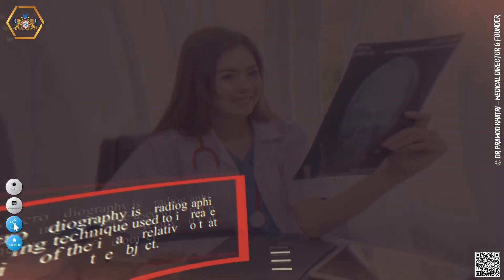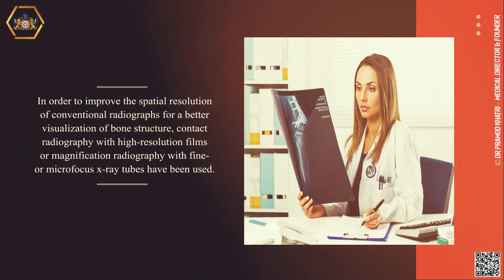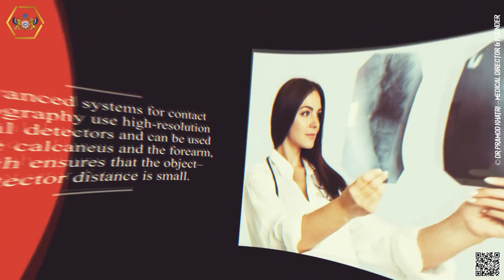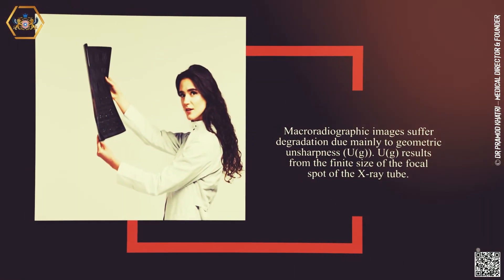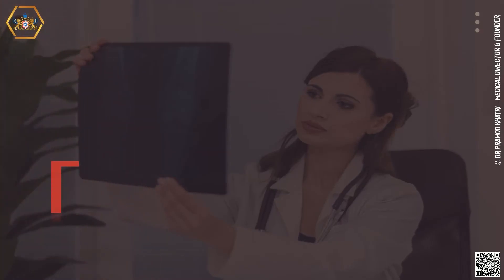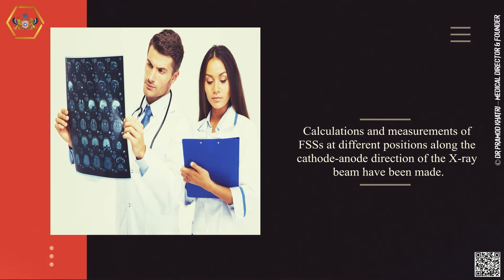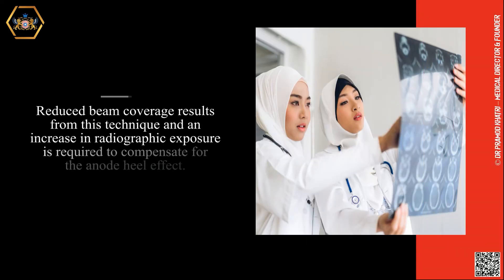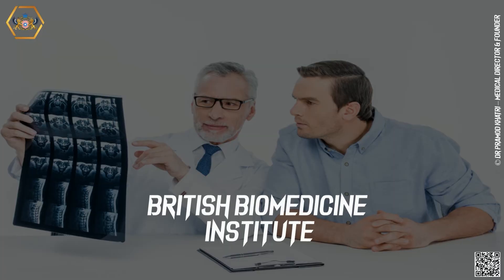Miniature Radiography, Macro Radiography & Magnification Techniques In Radio-Diagnosis.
Chest photofluorography, also known as mass miniature radiography, is a form of diagnostic imaging known as fluorography, applied to the thorax. Historically it was used for mass screening for pulmonary tuberculosis. In order to control tuberculosis, medical research  council, London appointed their Committee on Tuberculosis in 1941. The detection of symptomless or latent pulmonary  tuberculosis by mass radiography had been the subject of much careful investigation. An excellent instrument was designed by the  council for this purpose and in 1943 the Ministry of Health announced that a limited number of mobile miniature radiography sets.
X-ray beams from the tube get attenuated by the patient producing a transmitted radiation intensity corresponding to the part of the body traversed by the X-ray beam. Transmitted intensities now fall on the photocathode stimulating it to produce electrons in quantities external to the light intensities emitted by the input. This is caused by the formation of a light image of the transmitted radiation pattern. Electrons from the photocathode are accelerated and focused electronically out on the output phosphor which emits light as a result of electron bombardment. This shows a magnified image of what appears on the input phosphor. The semitransparent mirror splits the image in which one part is focused by the camera lens onto the film to form the image.

The focus to object distance (or object to film distance) is taken from the mid level or part. The imaging technique consists of recording a miniature photograph of the screen of x-ray fluoroscopy of the thorax. Documentation is usually through standard 35 mm or 70 mm film. Direct magnification by increased object to  film distance can be carried out if there is complete immobilization of the patient. Any movement due to lack of immobilization or involuntary movement will be magnified on the radiograph due to increased OFD.
Macroradiography is a radiographic imaging technique used to increase the size of the image relative to that of the object. Macroradiographic images suffer degradation due mainly to geometric unsharpness (Ug). Ug results from the finite size of the focal spot of the X-ray tube. Specialized equipment with a small effective focal spot size (Eff FSS) is generally used to perform macroradiography. The specialized nature of the equipment means macroradiographic examinations are not commonly undertaken. Macroradiographic examinations can also be performed on conventional radiographic equipment because the Eff FSS varies in the X-ray beam along the cathode–anode axis.
Limited use of macroradiography
• Dacrocystography of Skull (Lacrimal ducts after injection of contrast)
• Imaging the carpal bones in cases of suspected fracture of scaphoid
• Localised areas of the lung
• Localised areas during angiography eg: cerebral angiography

In order to improve the spatial resolution of conventional radiographs for a better visualization of bone structure, contact radiography with high-resolution films or magnification radiography with fine- or microfocus x-ray tubes have been used. Actually radiogrammetry, where the hand is typically placed directly on the film, is one example of high-resolution contact radiography. However, historically, for in-vivo applications, magnification radiography, a technique in which the size of the focal spot of the x-ray tube determines the spatial resolution, has been more widely used than high-resolution contact radiography, where the spatial resolution is determined by the film. Advanced techniques of magnification radiography use electronic detectors and μ-focus x-ray tubes with focal spot sizes down to 10 μm.
Image Magnification
It refers to the proportional increase in the dimensions of a radiographed object relative to the actual dimensions of that object and depends on the following factors:
Increasing object to film distance only will result in an increase in magnification of the radiographic image. Decreasing object to film distance only will result in a decrease in magnification of the radiographic image
Microradiography
An imaging technique used to examine  very small objects or minute details, often with the use of high-voltages, very small  focal spot size, and an ultrafine film emulsion. It is also called as chest fluoroscopy. Photo print made by these films performs rich sharpness, high definition, strong scratch resistance, as well as long lasting by pigment. The image on a fluorescent screen is  photographed on a small film. Screen and film  are separated and the image is focused on the film by a camera lens. Miniature radiographs (70mmx70mm or 100mmx100mm roll or cut films were used).
Photofluorography is used primarily to examine the organs of the chest, the breasts, and bones. The main advantage of photofluorography in comparison with other roentgen diagnostic techniques is the possibility of mass examinations to disclose diseases in their latent period.